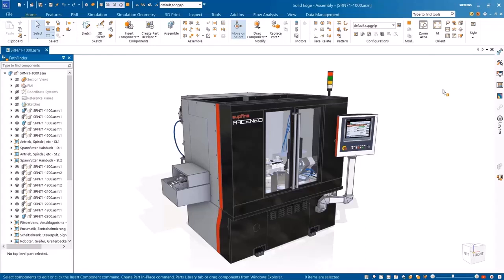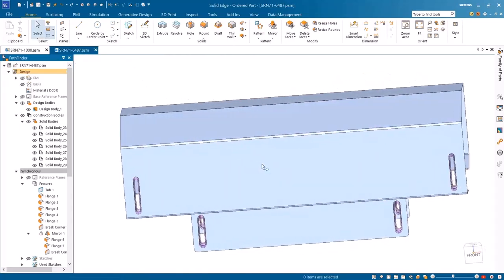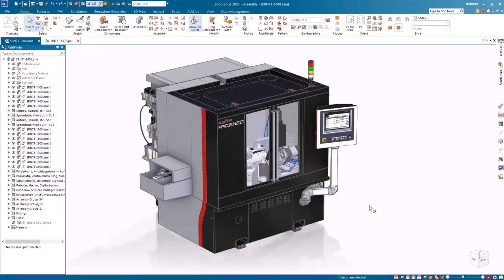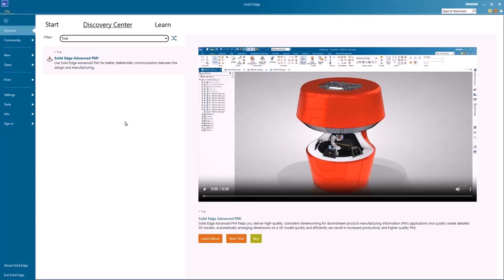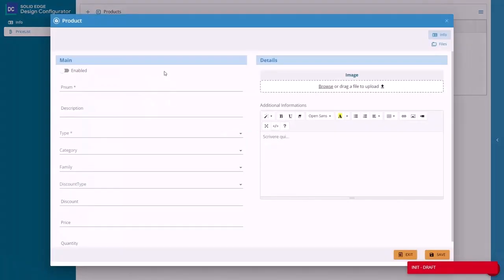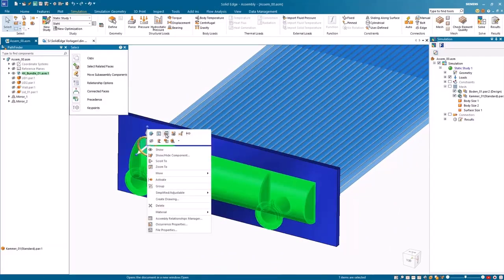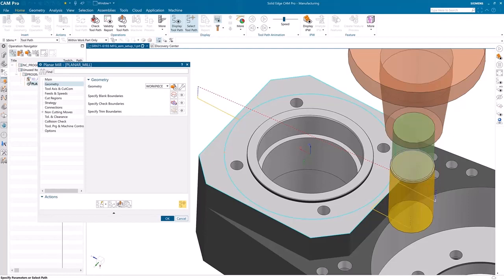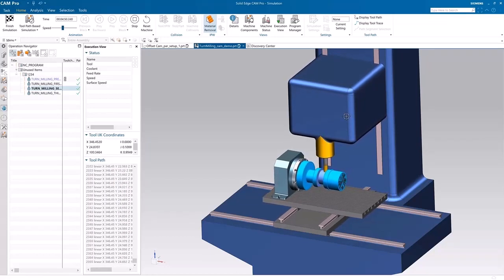Highlight! Solid Edge 2024 - New Features & Enhanced (What's New in Solid Edge 2024)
🏠 4CTECH VIET NAM TECHNOLOGY COMPANY LIMITED
🏗 Consulting and Providing CAD CAM software solutions in Vietnam